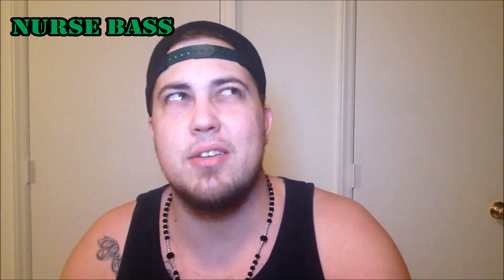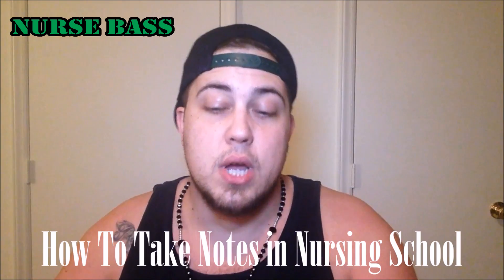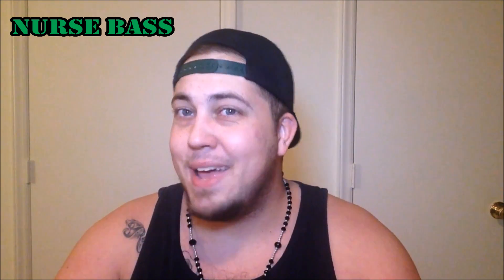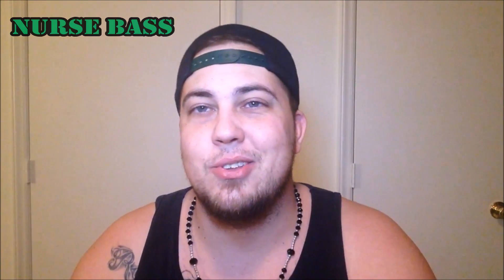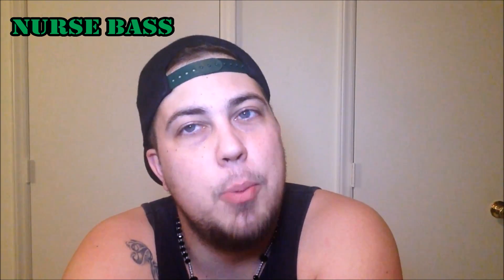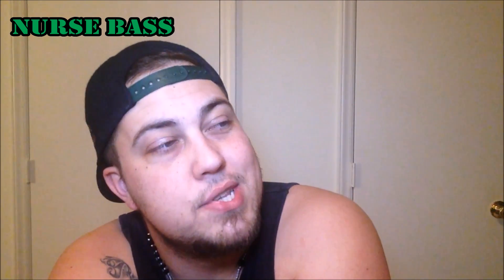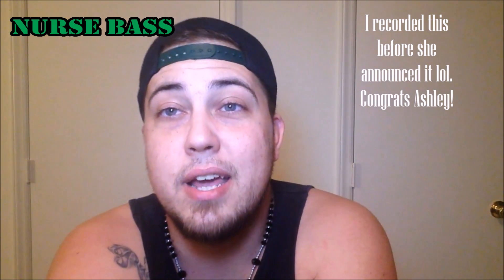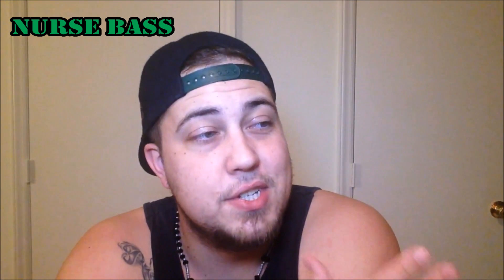How to Take Good Notes in Nursing School